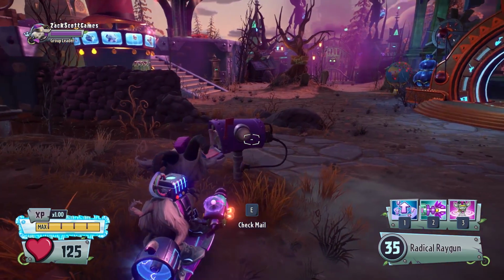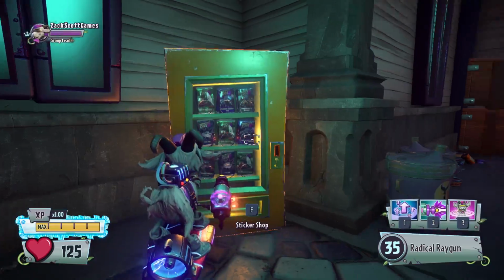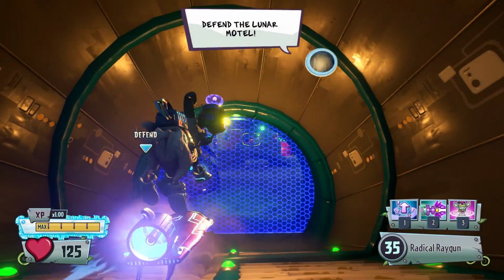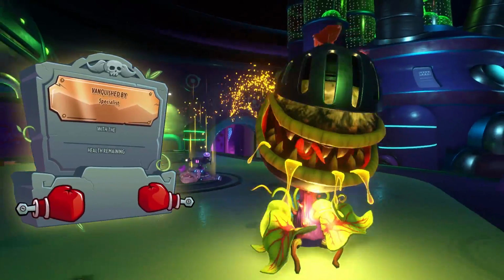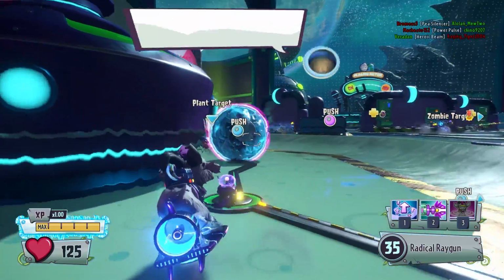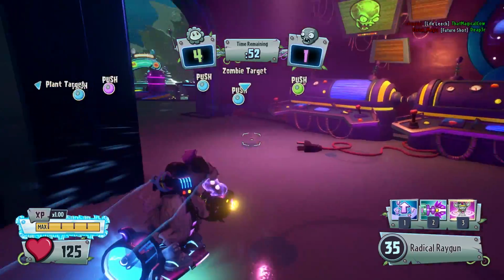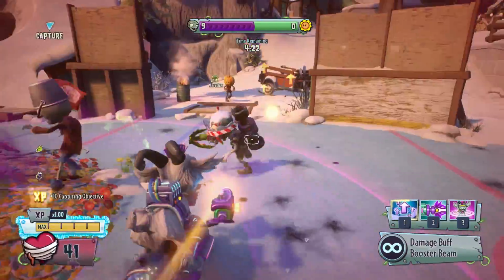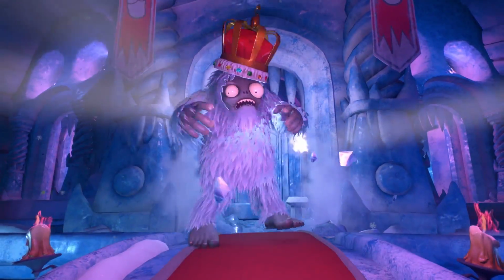MASTER Hover Goat 3000! - Plants vs. Zombies: Garden Warfare 2 - Gameplay Part 399 (PC)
Plants vs. Zombies: Garden Warfare 2 Gameplay Walkthrough Part 399! Turf Takeover Gameplay!

🎬 Exclusive Videos!

GAME INFO
Developer: PopCap Games
Publisher: Electronic Arts
Platforms: Windows PC, Xbox One, PS4
Release Date: February 23, 2016